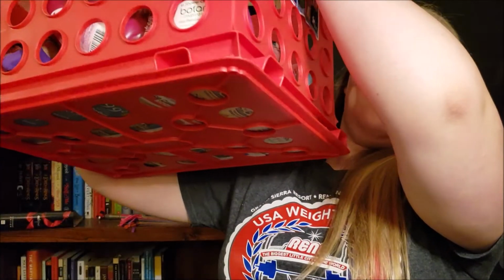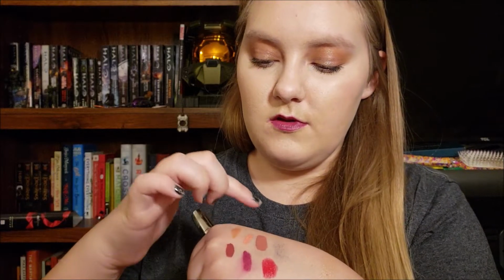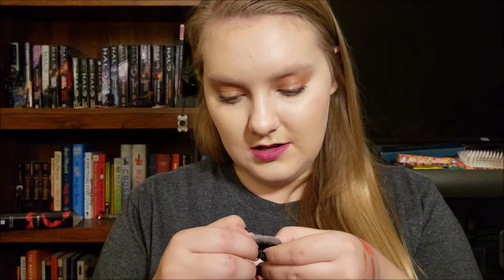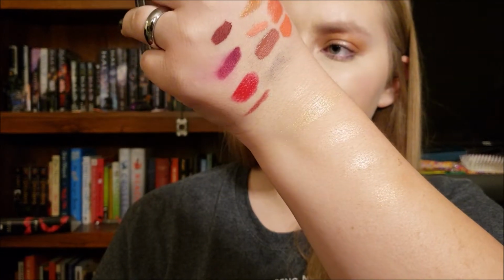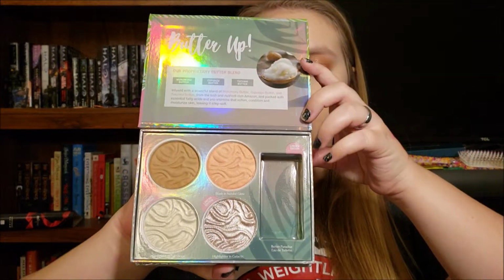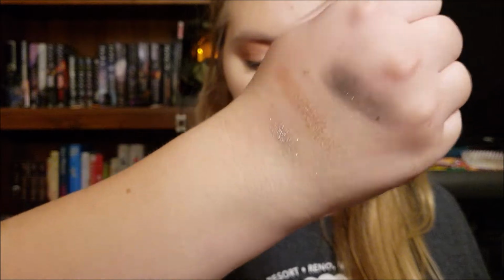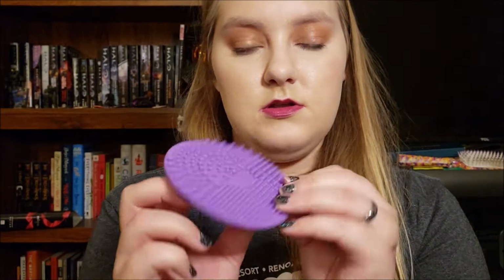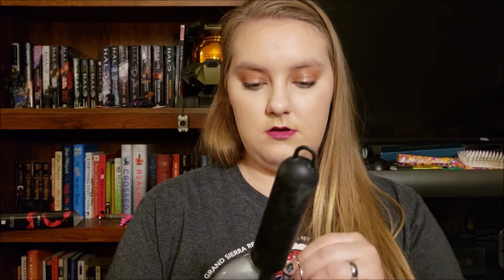STUFF I'm Giving Away | LOCAL Friends & Family | NOW THRU 8/4/18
My husband and I are moving in one month! Here are some things I have decluttered over the past few months. I will be letting my local friends and family (people that I know for real and true life) come to my apartment and grab what they'd like.